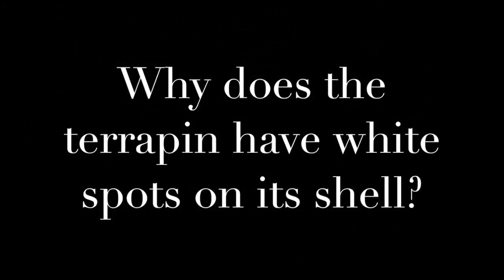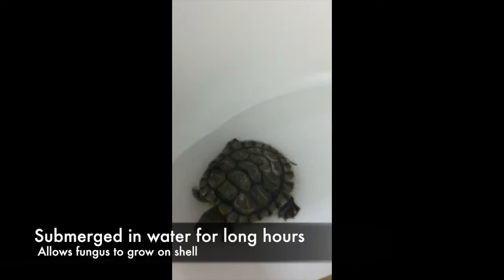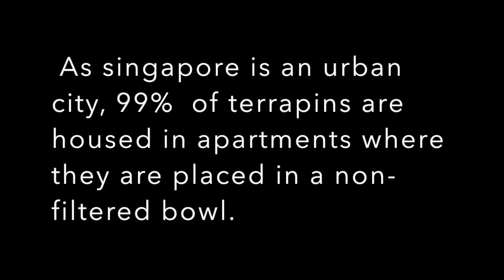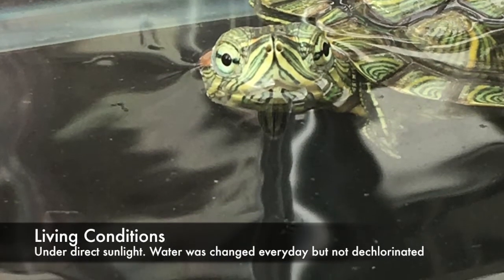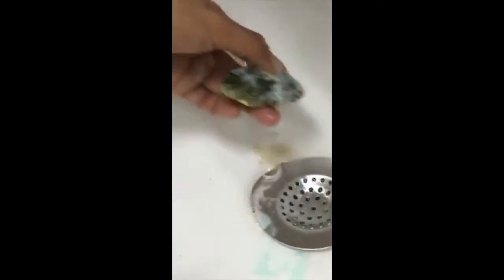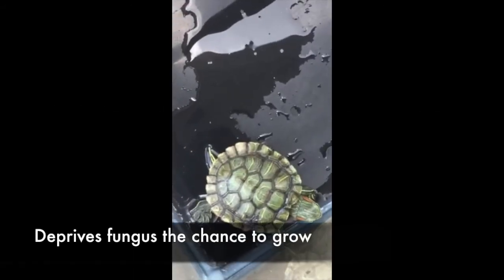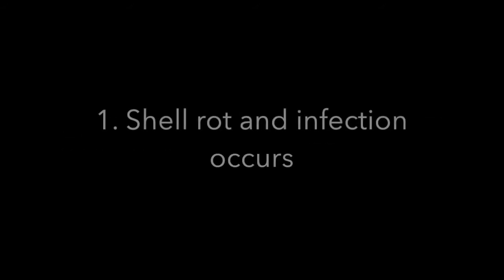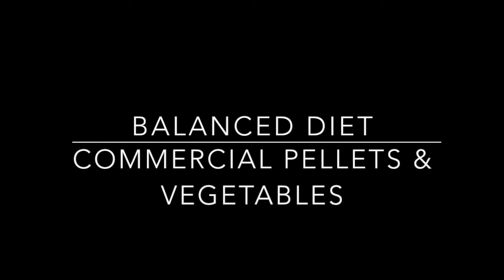Final Video: White spots on red-eared sliders in Singapore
Bacterial and fungal inections of shell cases in terrapins and red-eared sliders in Singapore